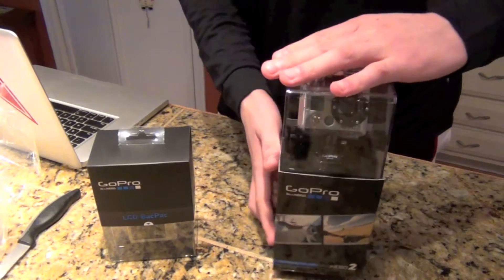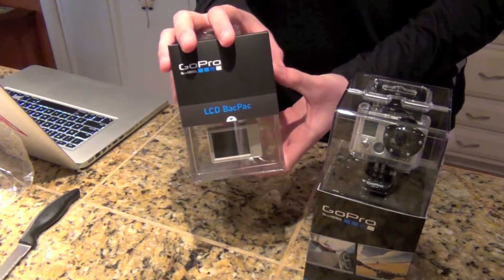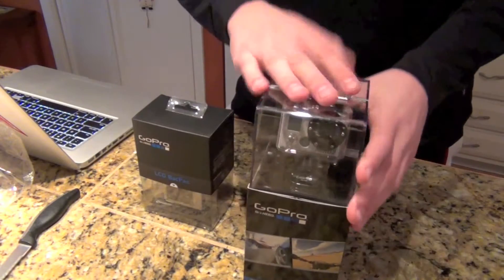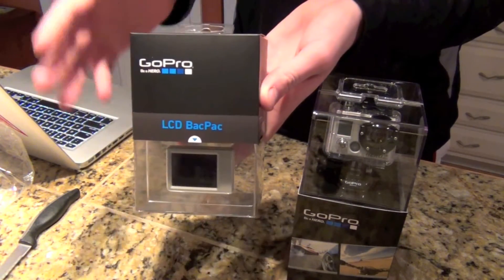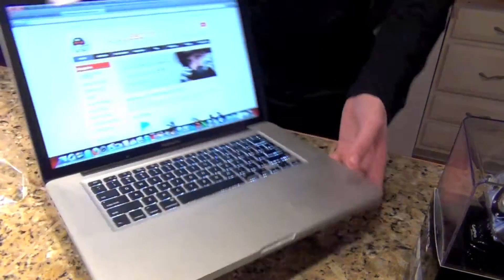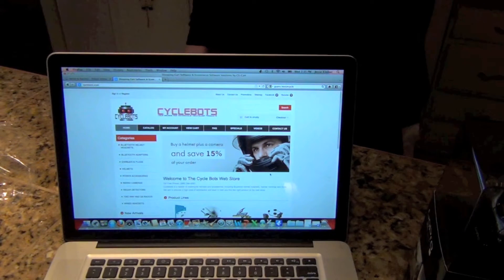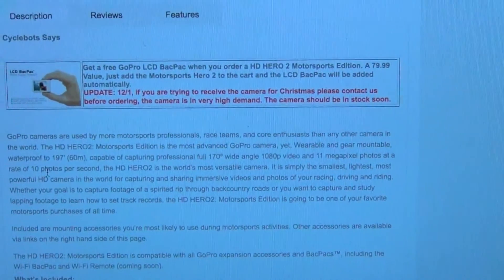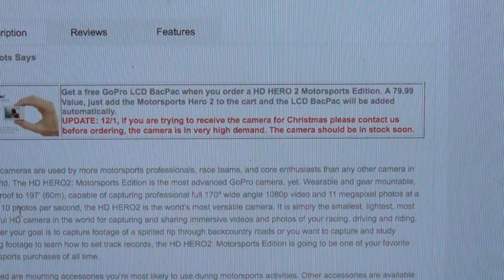How to get a FREE GoPro LCD Bacpac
Want a GoPro? Check this out first!

To the best of my knowledge this offer has expired. My best advice would be to contact the company directly and see if they can still do the deal.